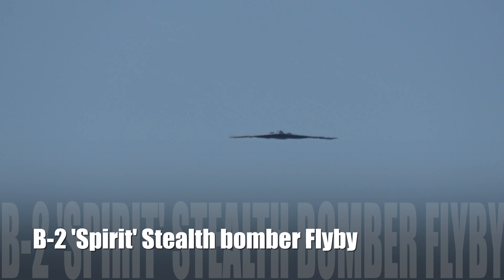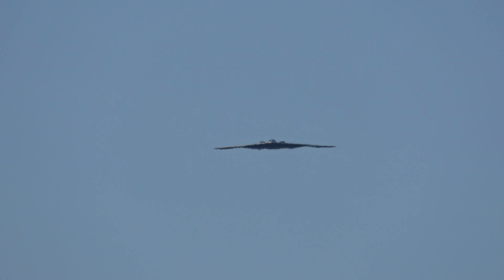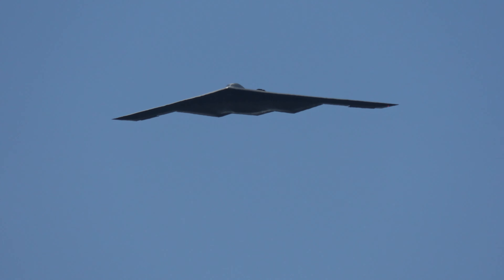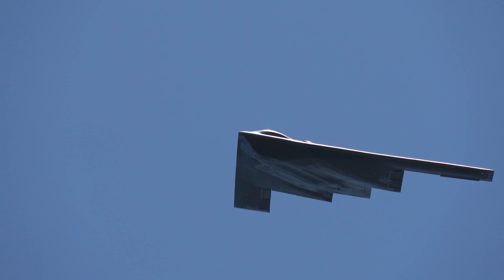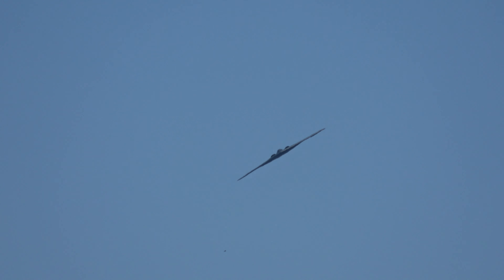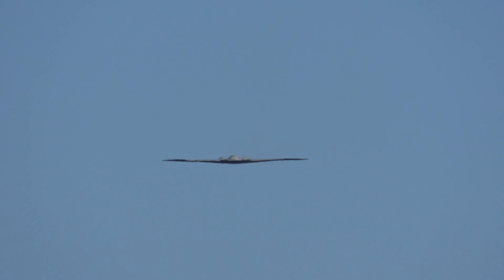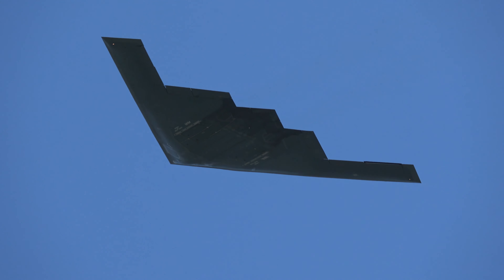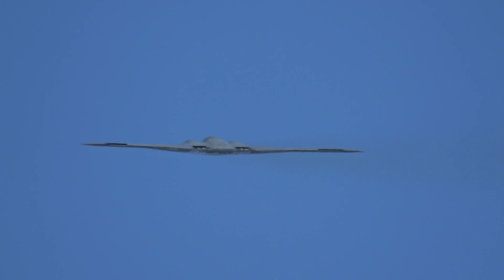B-2 Spirit Stealth Bomber Flyby .. St Louis Airshow 2016 (4K)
During the Saturday schedule the impressive B-2 Spirit Stealth Bomber dropped by for a few flybys.  No matter which angle you view this aircraft from it appears to defy convention!

Footage was shot during the Saturday show using a Sony FDR-AX53 camcorder with Rode shotgun microphone